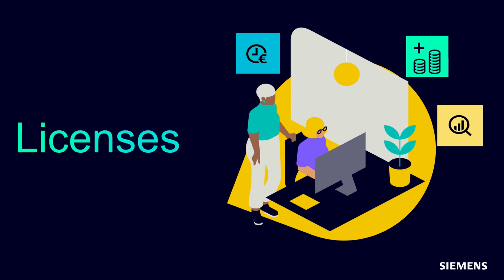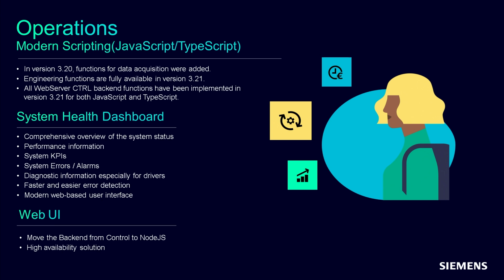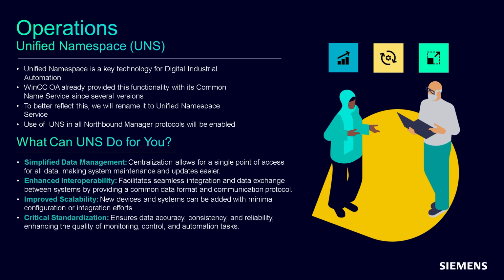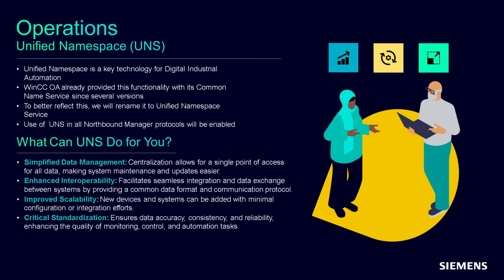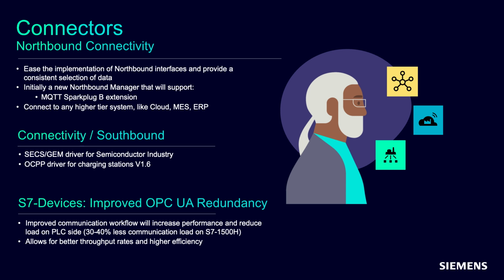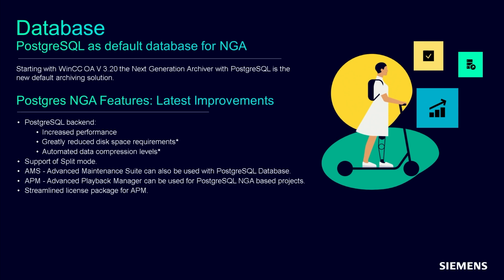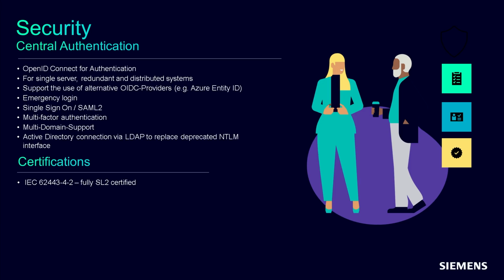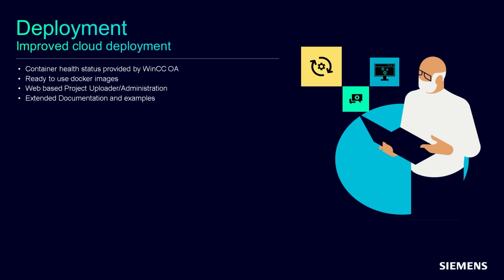What's new? WinCC Open Architecture V3.21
As part of the WinCC OA Developer Days 2025, this presentation gave an insightful look into the upcoming version 3.21. It was focused on how the platform continues to evolve in terms of usability, integration, and deployment flexibility.

The presentation also touched on enhanced connectivity, stronger security through OpenID Connect, and new options for deploying WinCC OA in cloud and container environments.